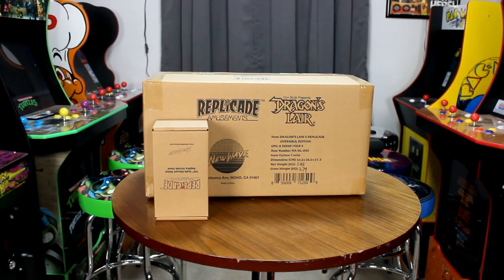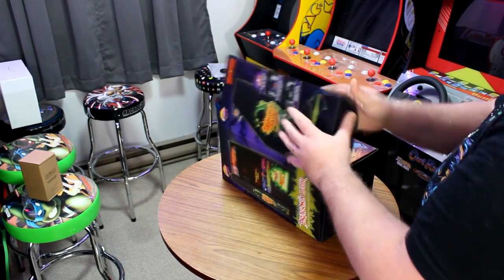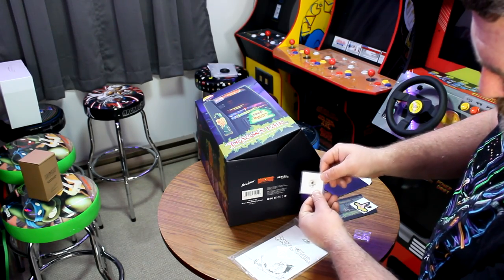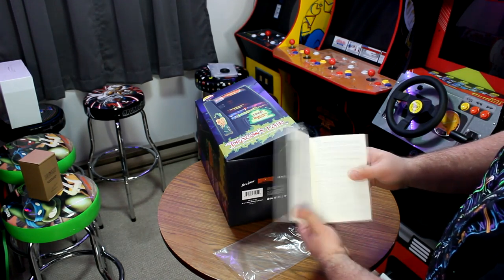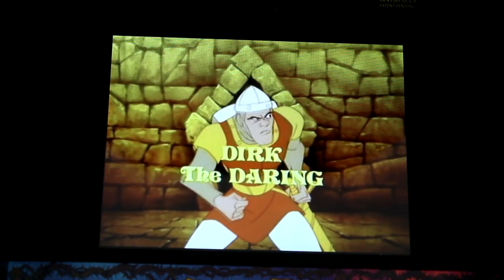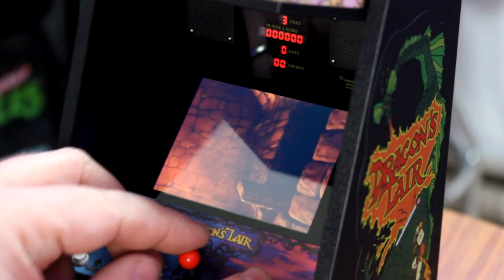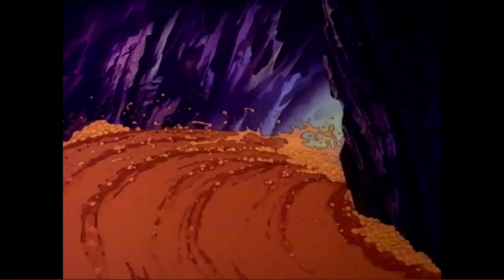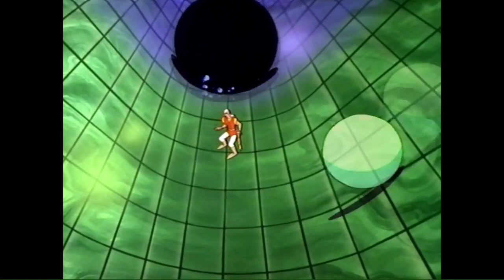Dragon's Lair X Replicade Overhaul Edition Review! Best At Home Experience?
Dragon's Lair X Replicade Overhaul Edition Review! Best At Home Experience? After missing out on the initial New Wave Toys Dragon's Lair cabinet I was thrilled that they would be re-releasing it with the overhaul edition. This 1/6th scale arcade is a stunning replica of the original Dragon's Lair arcade with machine with no tiny detail left unnoticed. With the cabinet's micro size would the gameplay experience be hindered or is it the best way to play Dragon's Lair outside of playing it on the original arcade?